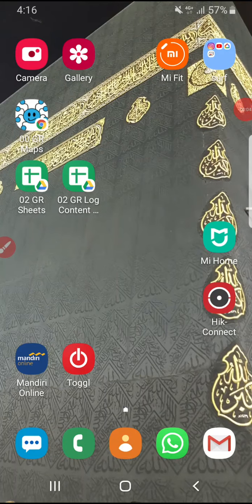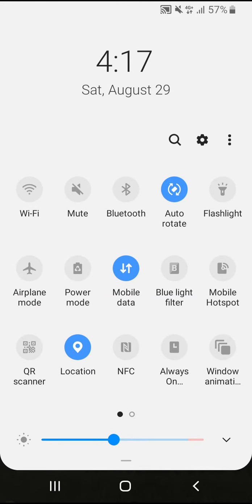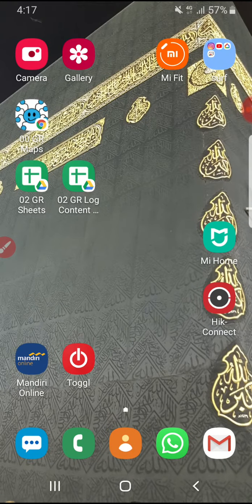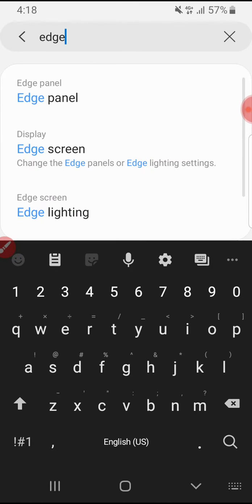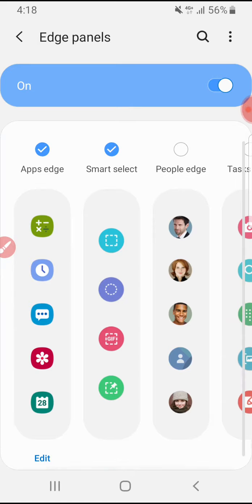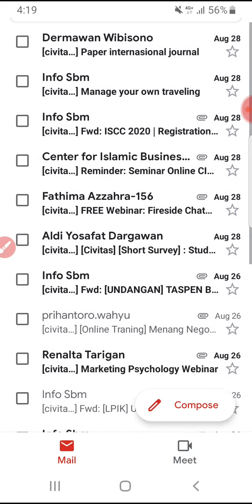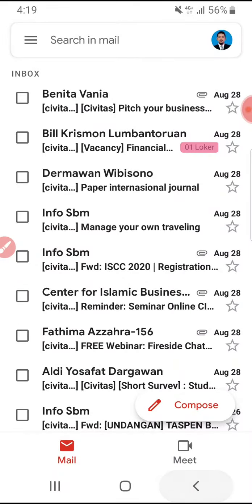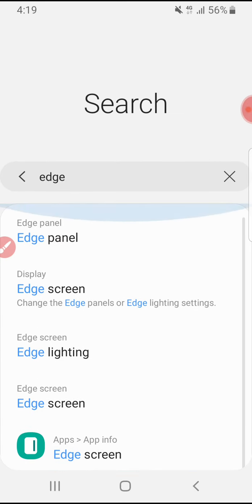How to Use Edge Panel Lighting on Samsung Phone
This feature is so good on Samsung Phone, can pin any apps an showing always on top on your phone